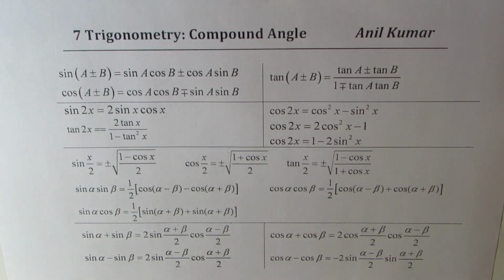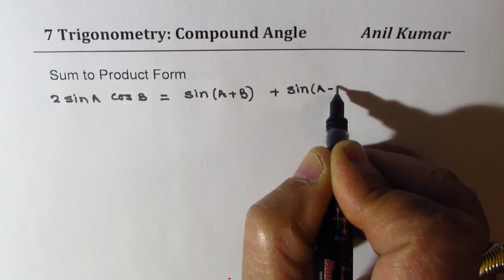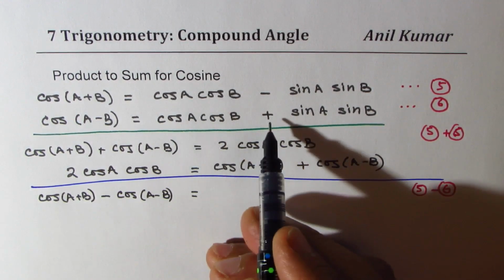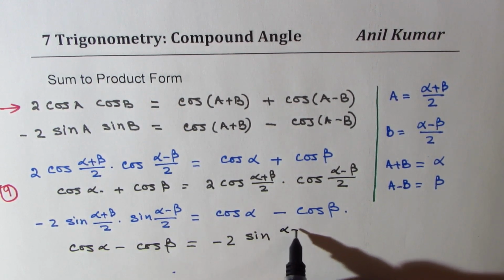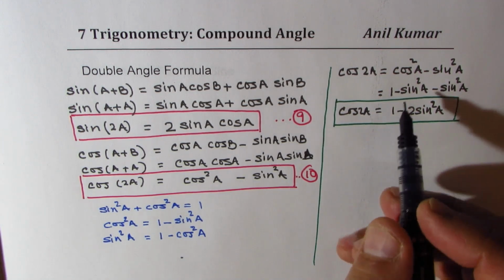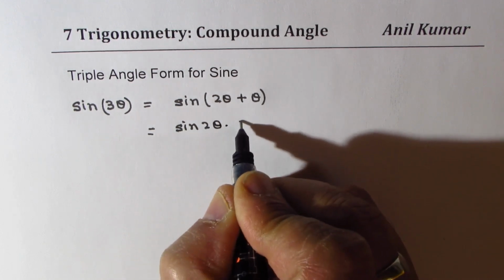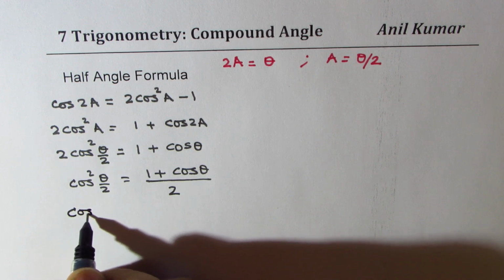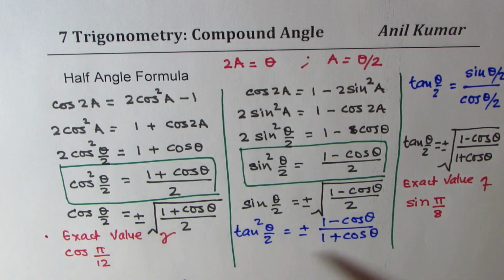Trigonometry Compound Angle Formula and Derivations